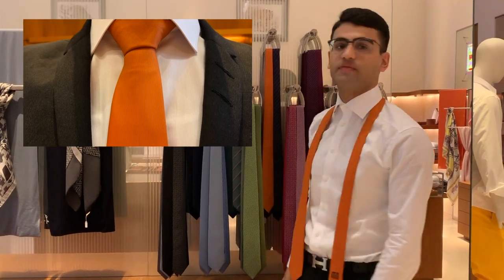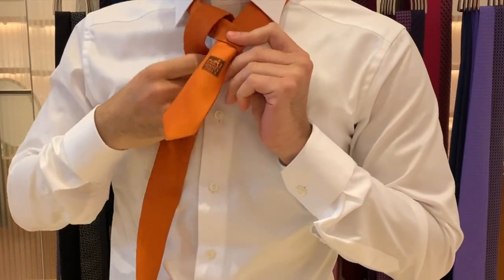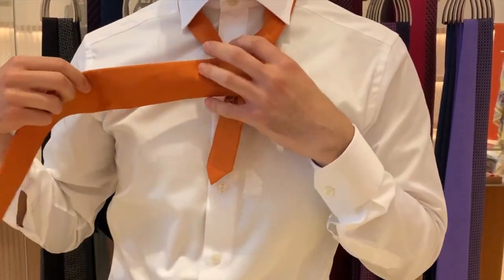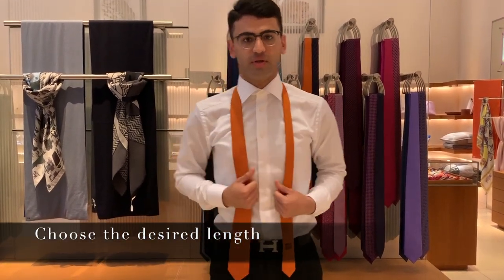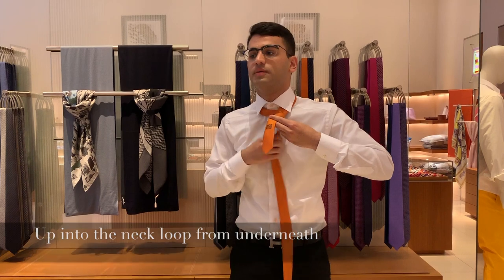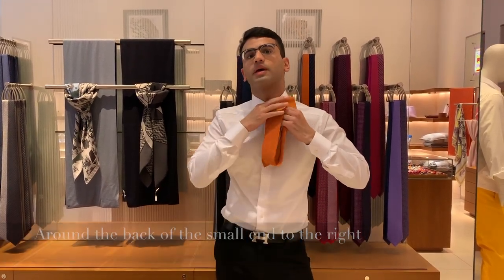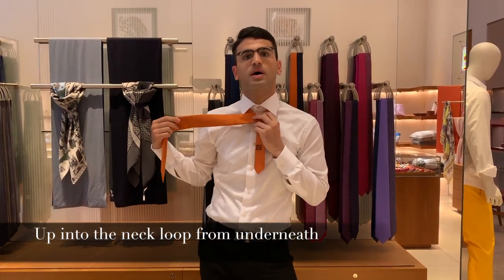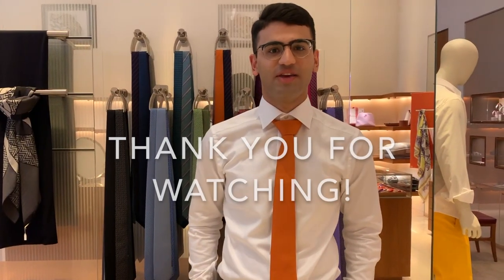WINDSOR KNOT: How to tie a Windsor knot (FT. HERMES SILK TIE)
I hope that you found my tutorial helpful! Please do let me know if you're interested in any other tutorials!